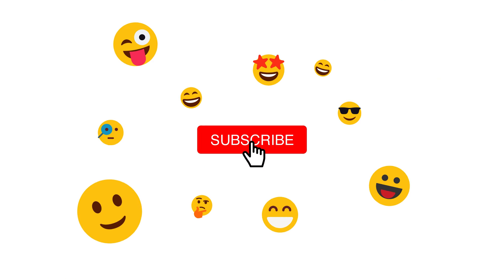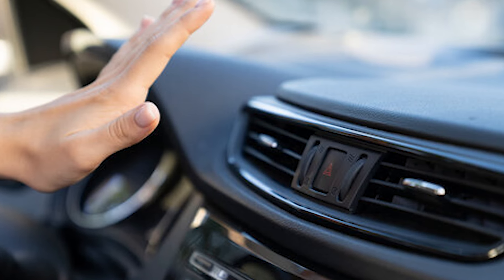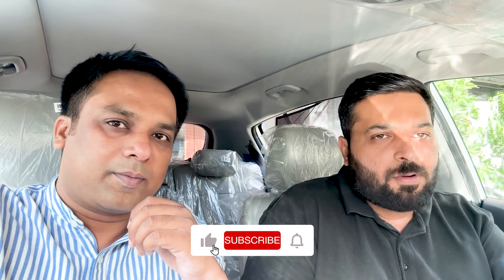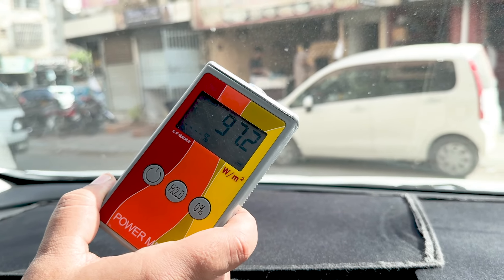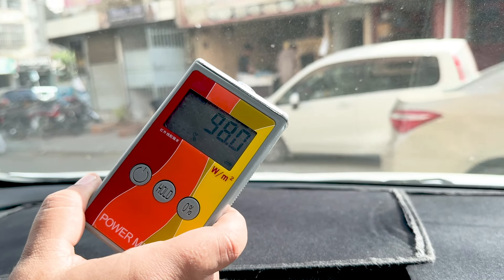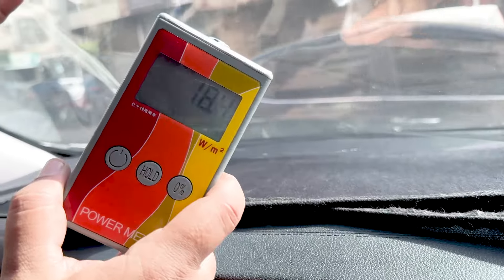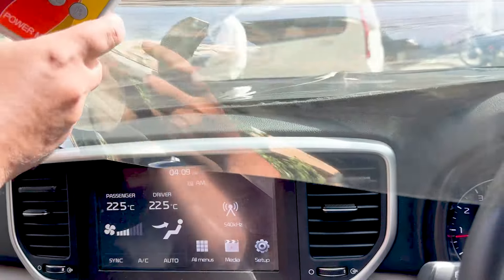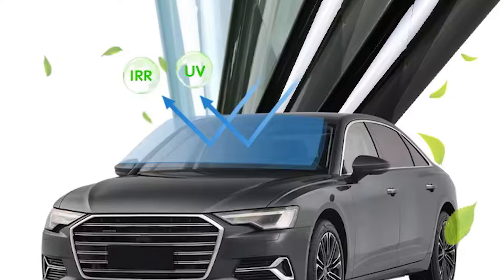Garmi Ka Tor | Keep Your Car Cool in Summer | Solar Screen Cooling Film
Hello Friends, This is a very important video for all the viewers. Now you can keep your car cool in summer by just applying solar screen cooling film on your car.

Garmi ka tor mil gaya. gari ab jitni bhi dhoop main khari ho. ap ki gari thandi rahe gi.

Solar Screen
Asad Bukhari
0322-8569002